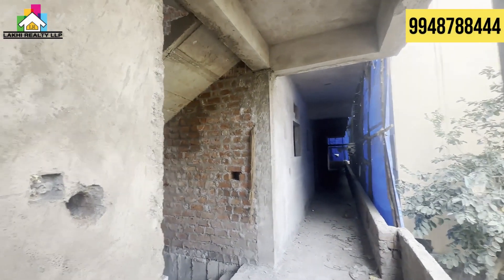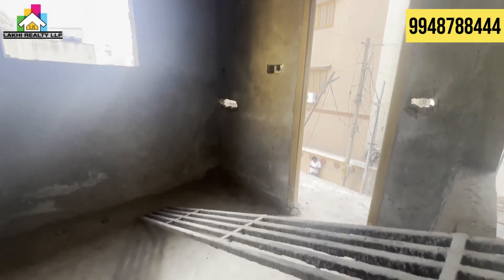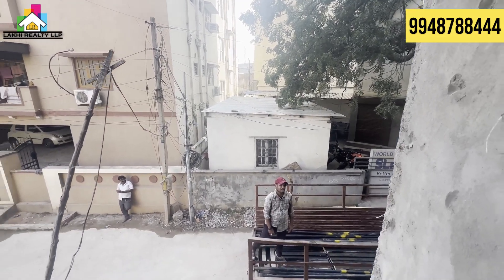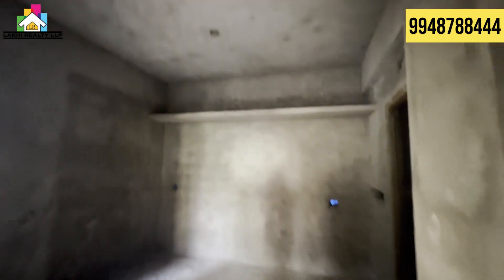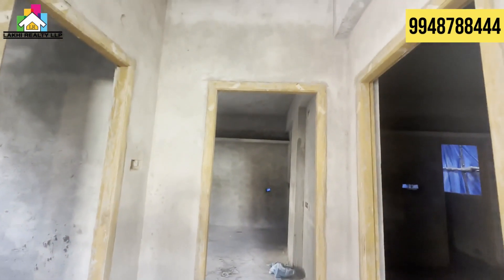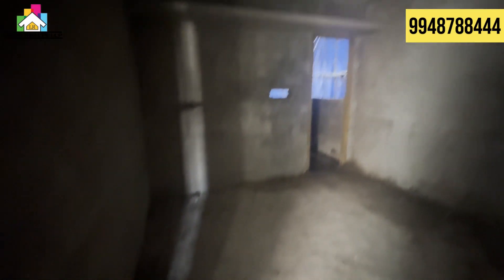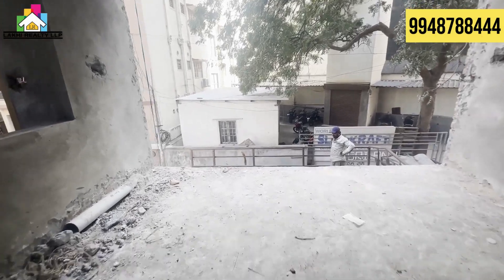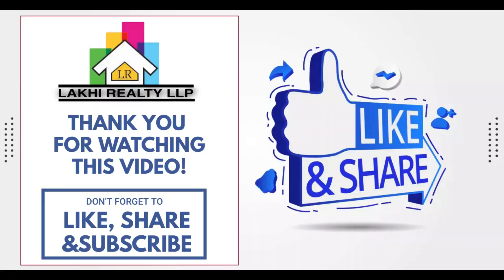Flat for Sale in Kukatpally, Miyapur. 2mins to Metro Station.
🏡Amazing Stand Alone Flat For Sale🏡

💎 Project - shanmukeshwari Residency
💎 Location - Kukatpally, Near metro station
💎 Size - 1250 Sft
💎 Flat Type - 2bhk
💎 Facing - East
💎 UDS - 28 Sq Yards
💎 Age of the Building - Under Construction
💎 Floor - 1st
💎 Car Parkings - 1
💎 Possession Date  - May

200 mtrs from Kukatpally metro station
50 Metres from Bombay